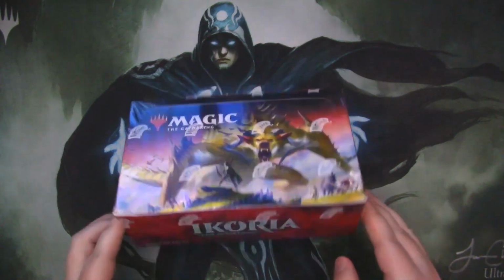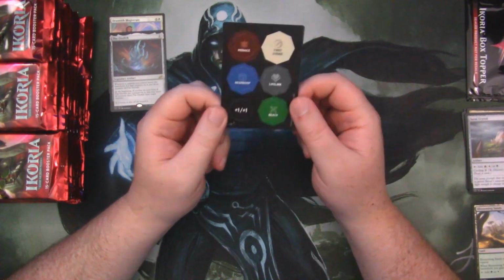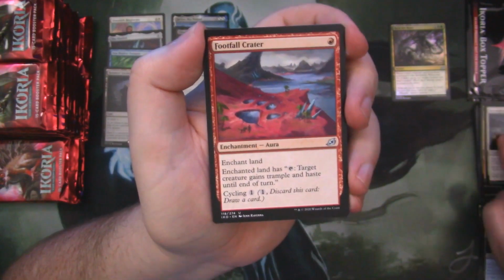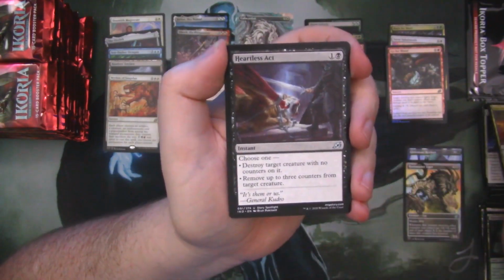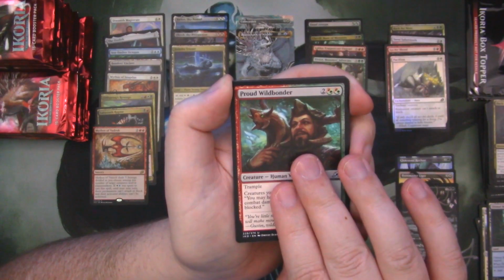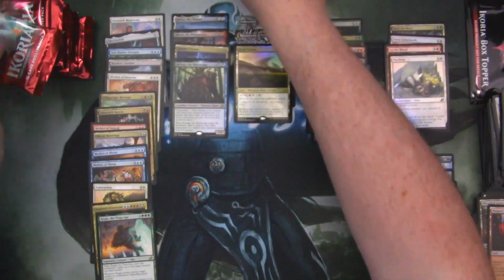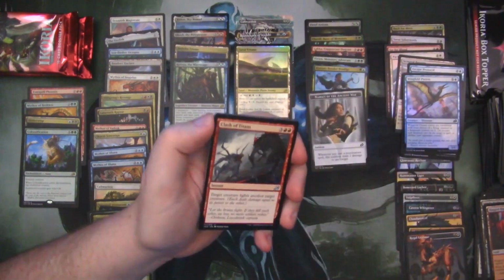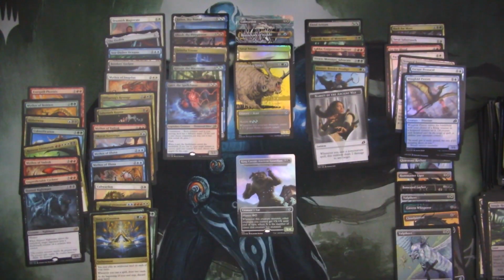MTG - Ikoria Box Opening - How many mythics is too many?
Opening up a box of Ikoria